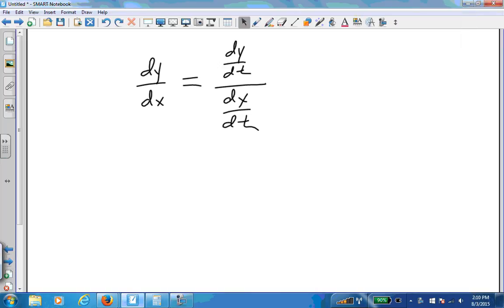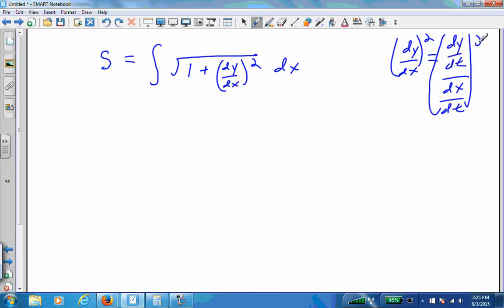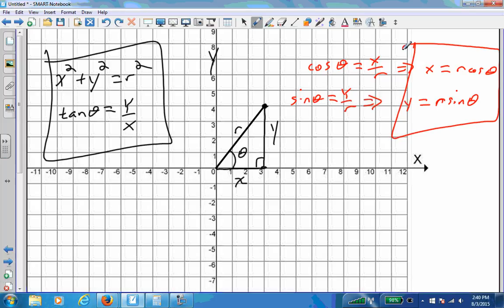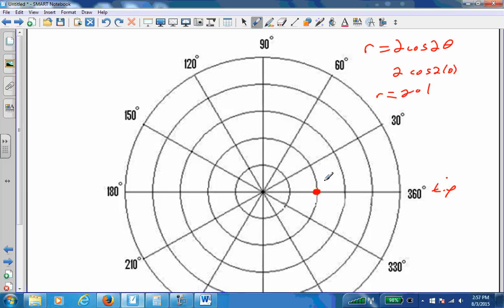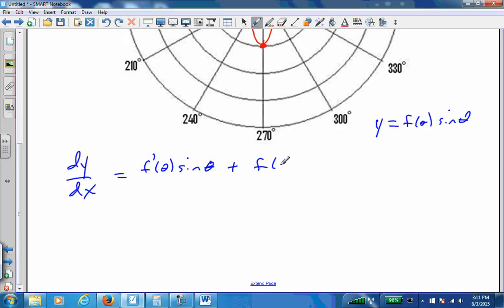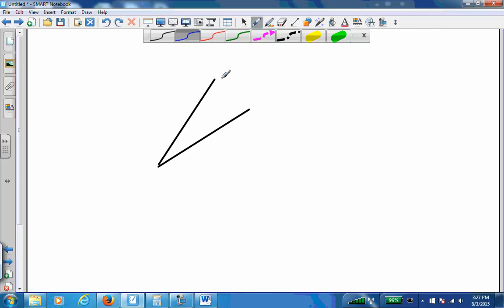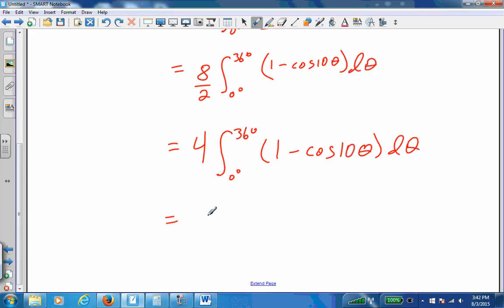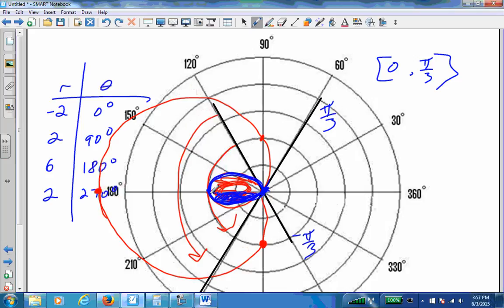Cal II - 8. 3 2015